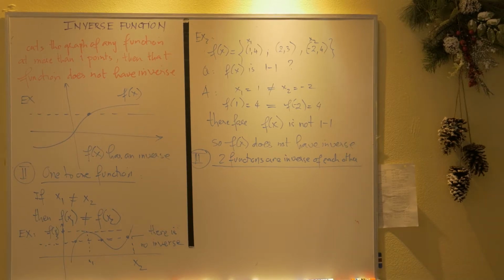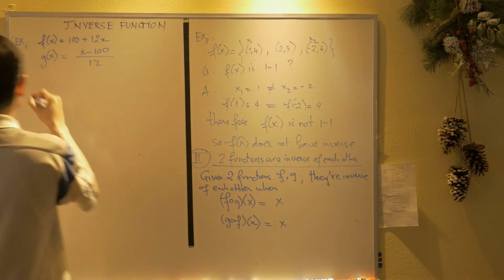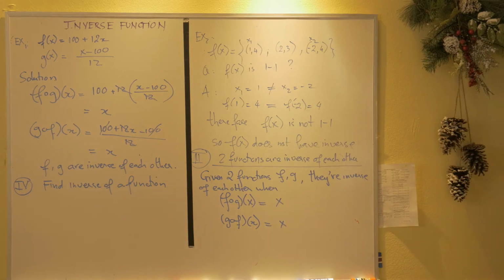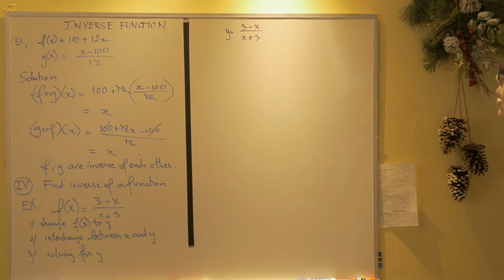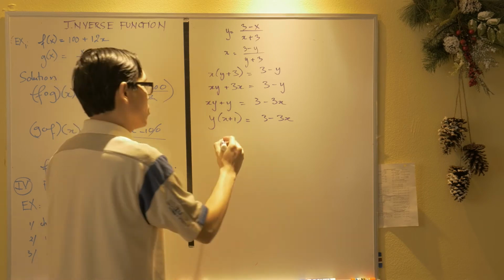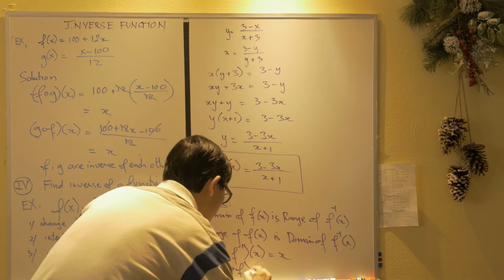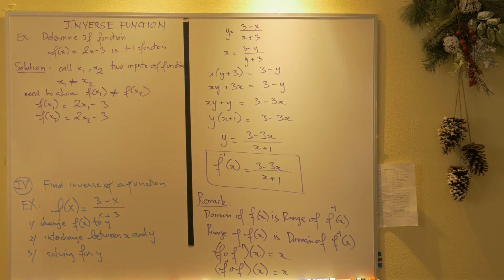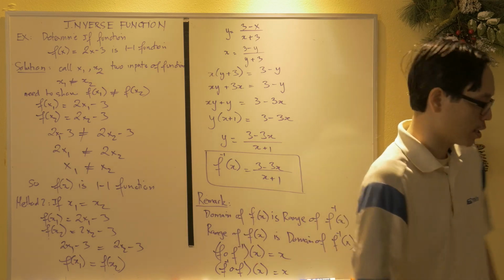Valencia College Algebra Lecture 12-Part 2 (Inverse Function)